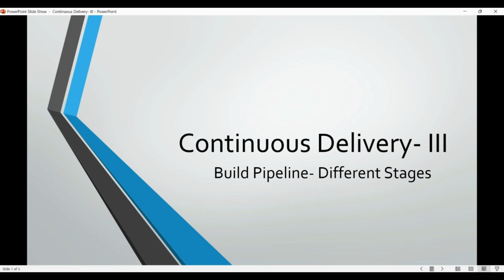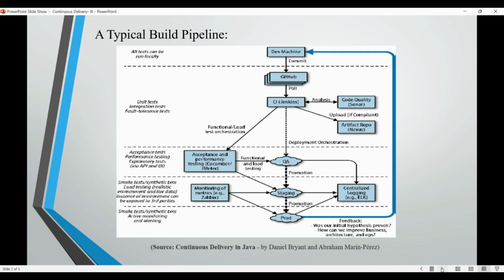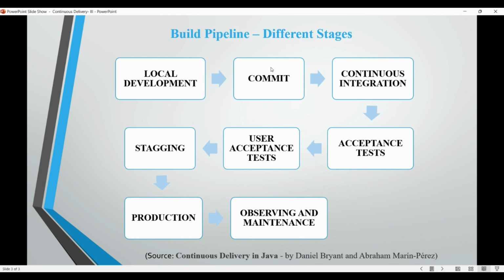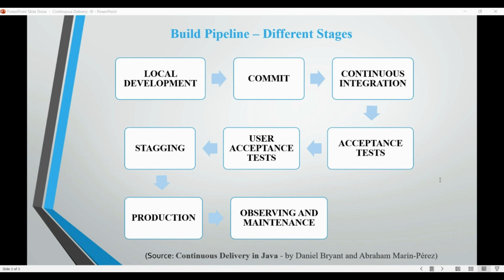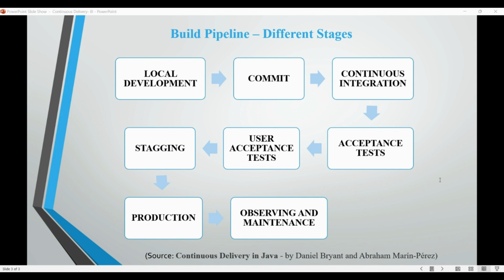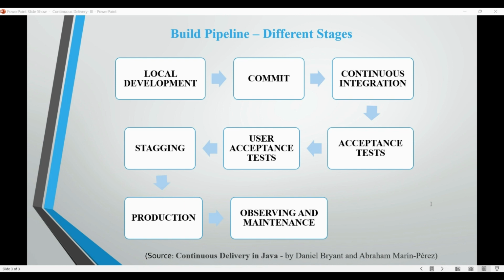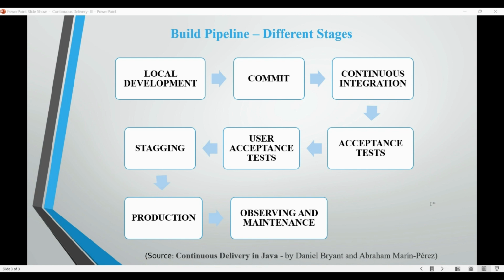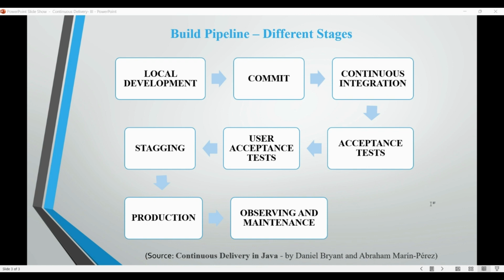Continuous Delivery III - Build Pipeline- Different Stages - Devsena Mishra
What are the different stages of a CD build pipeline?

(Source: Continuous Delivery in Java - by Daniel Bryant and Abraham Marín-Pérez)